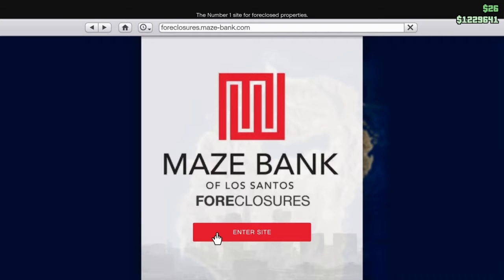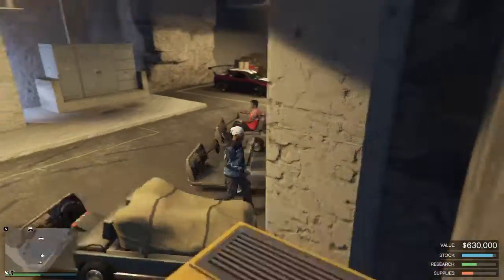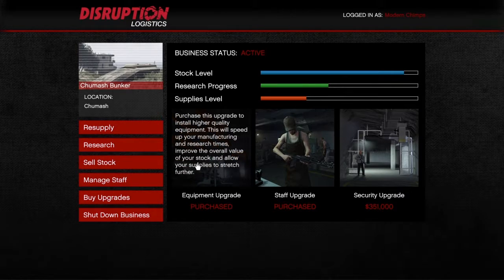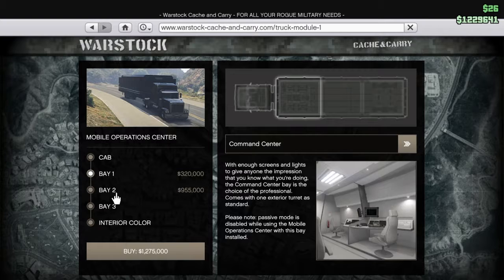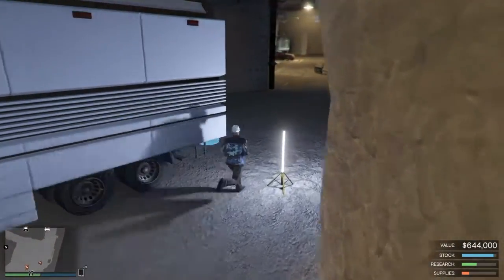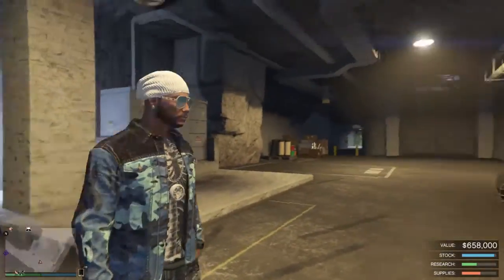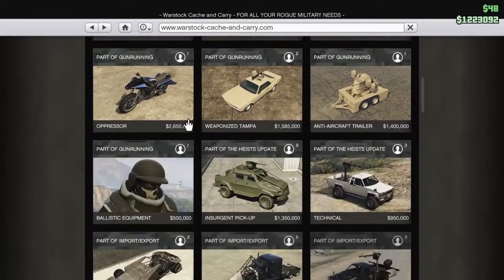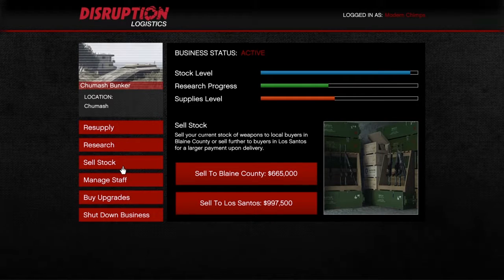Gtav Complete Gunnrunning Guide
I'll be answering so common questions about the newly added Gunnrunning Dlc.